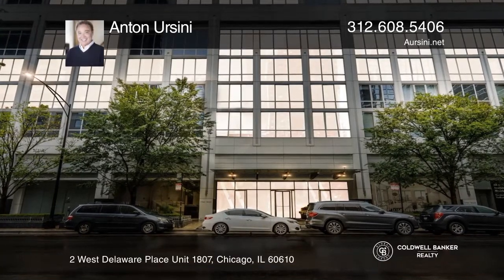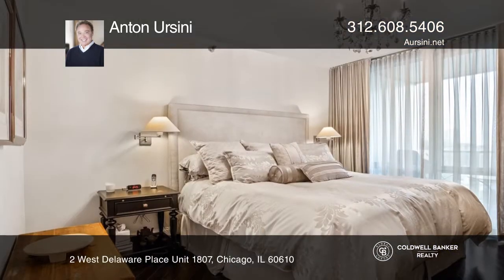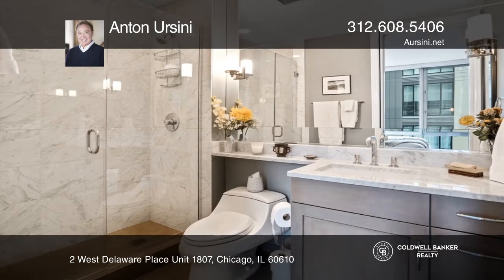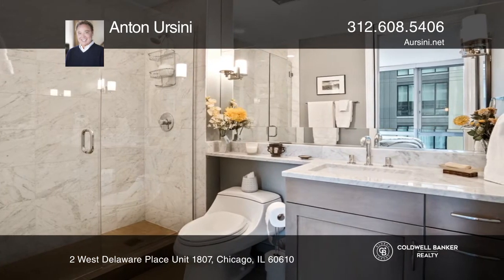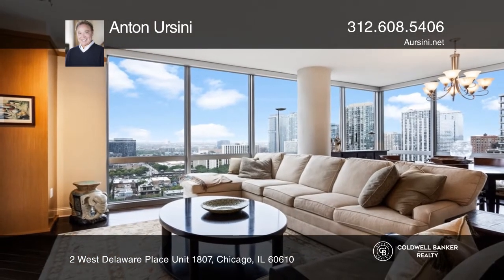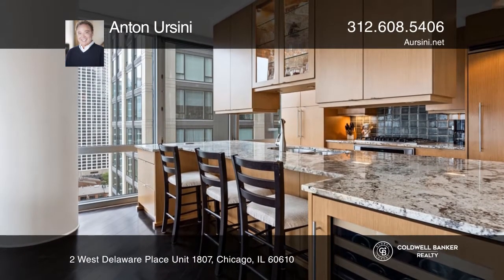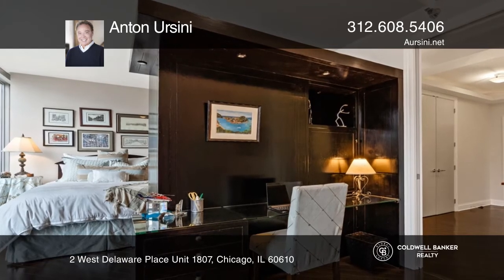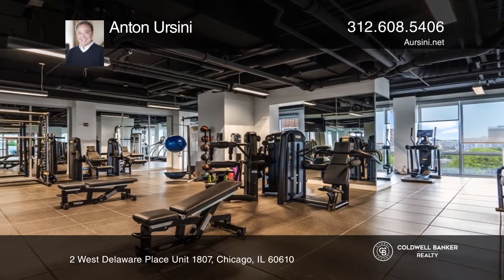2 West Delaware Place Unit 1807 Chicago, IL | ColdwellBankerHomes.com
2 West Delaware Place Unit 1807, Chicago, IL

1807 Faces West with unobstructed views. This is a highly upgraded unit which features amazing storage, custom cabinets, hardwood floors, custom electronic window treatments and high-end appliances. ONE DEEDED PARKING SPACE is included in the price. There is a bonus room which is perfect for a HOME